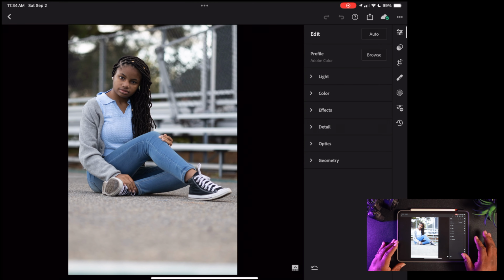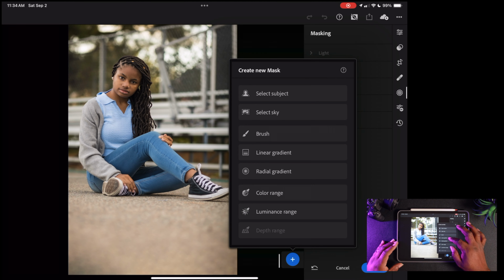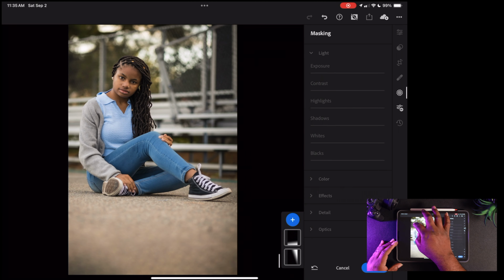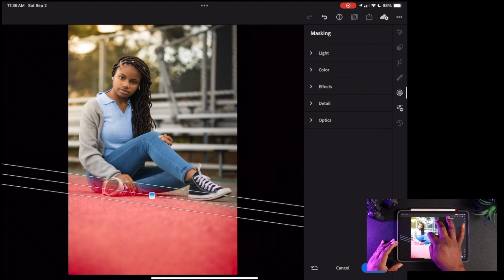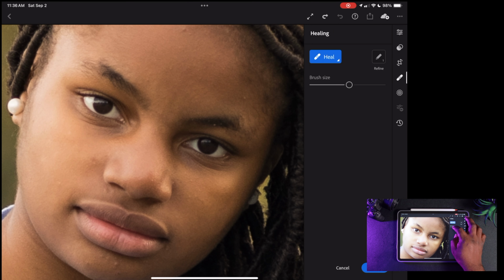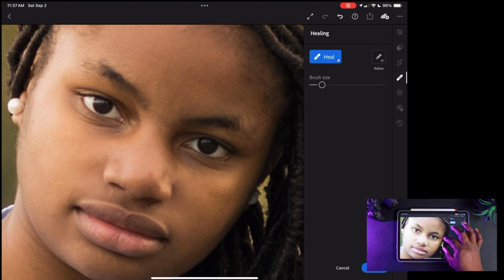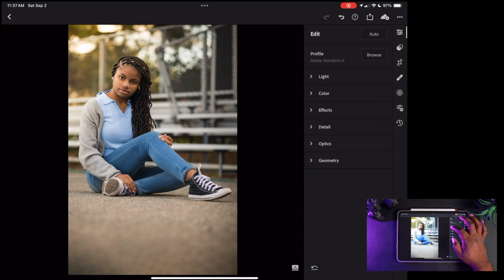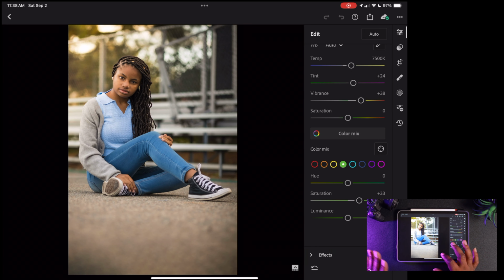Lightroom-Episode 3 (Linear Gradient)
Lightroom + Photoshop Preset Pack 1

If your into lightroom mobile editing well your in the right place. You will find tips and tricks for editing on your mobile device using lightroom. And full photo editing videos.